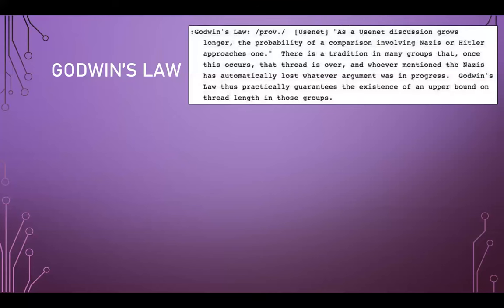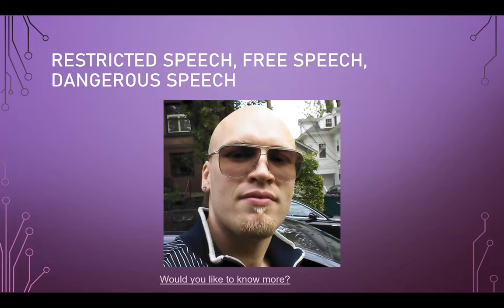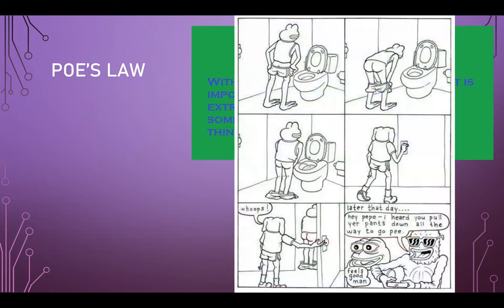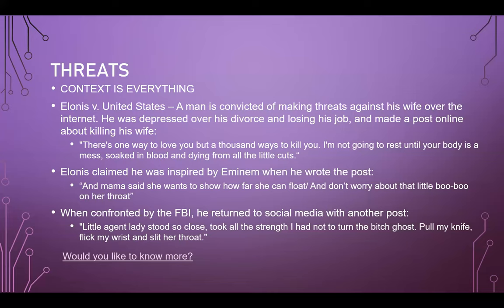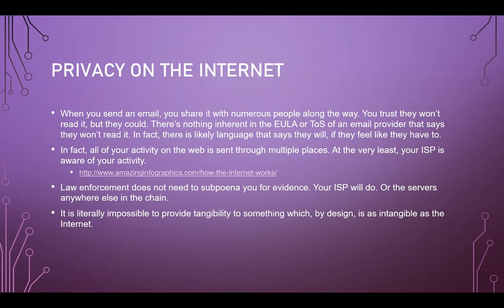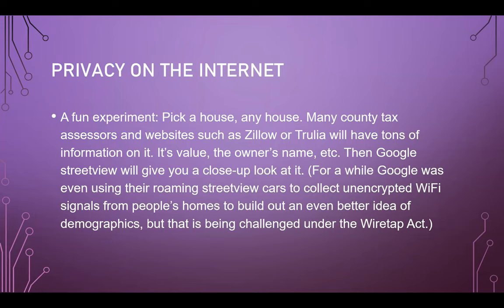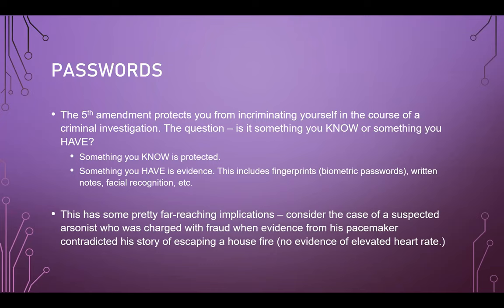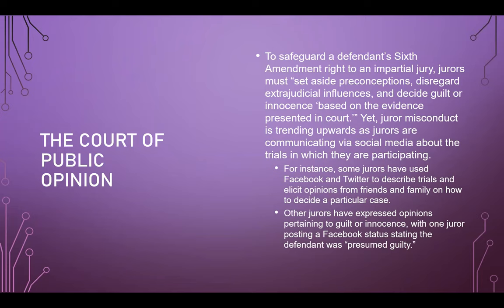Cybersecurity and Society - Free Speech / Privacy / Individual Rights, Part 3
These are lecture for an in-person class for an upper-level cybersecurity course that deals with the human factors of the field, including social engineering, data/information/knowledge/wisdom, and other such topics.

I typically do not post lectures here, as this channel was started for supplemental videos for students to use outside of class. While I typically don't write scripts for my videos, I do at least have the option of re-recording something if I am unhappy with it or accidentally say something that is not factual. I do not have that luxury for in-person lectures. So, while I invite you to enjoy these lectures and provide me with corrections/feedback, please keep in mind that these are: 1) Not created with the online viewer in mind. These are in-person lectures. 2) No edited or scripted in any way. 3) Given by a person with a fallible memory who is prone to imprecision and hyperbole.

Cunningham's Law states "the best way to get the right answer on the internet is not to ask a question; it's to post the wrong answer."